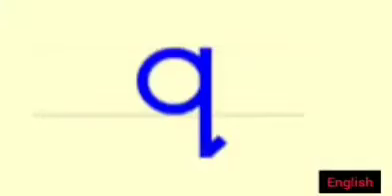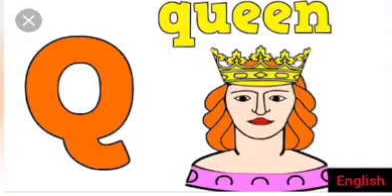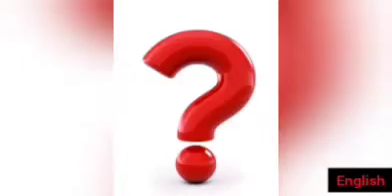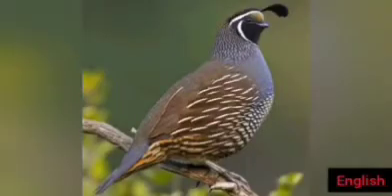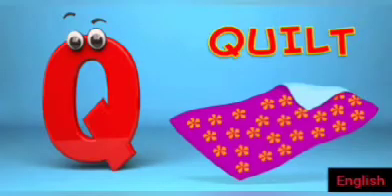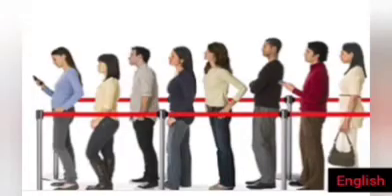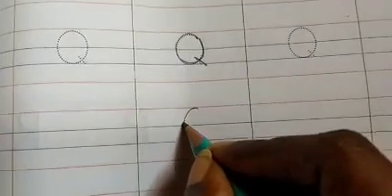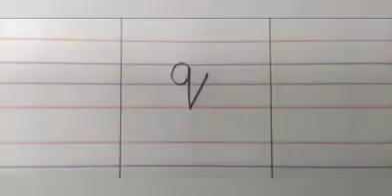ENGLISH | LETTER Q | NURSERY